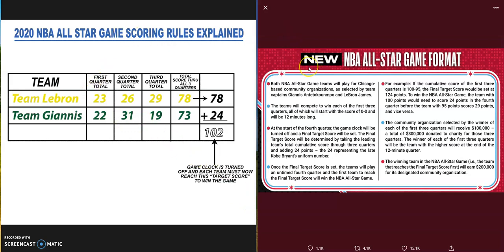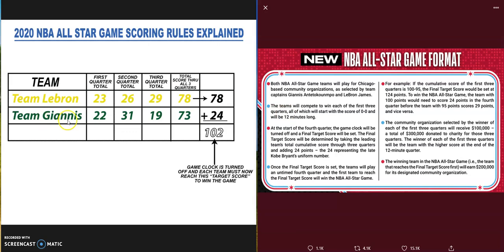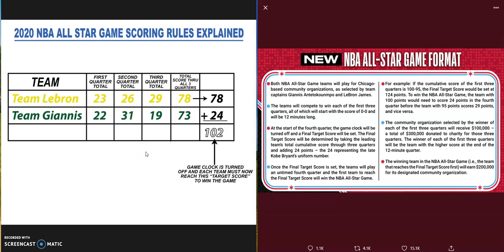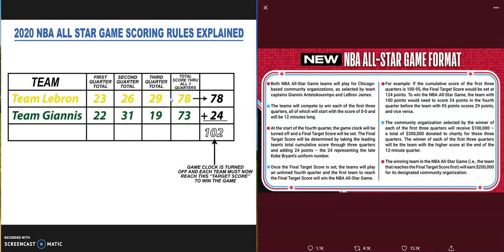NBA All Star Game Scoring Explained for 2020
The new scoring rules for the 2020 NBA All Star Game is somewhat confusing for some of us, hopefully this shines a little light on the matter.